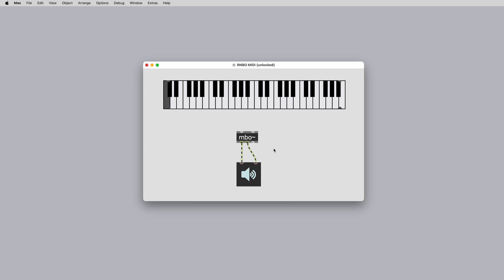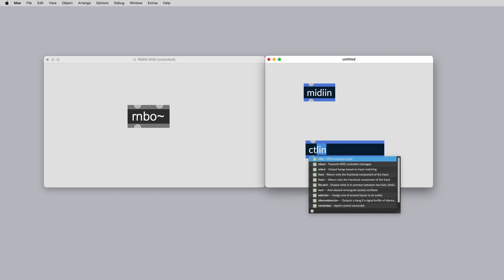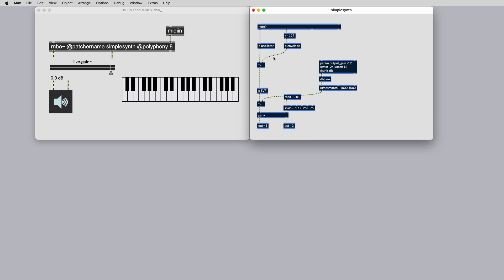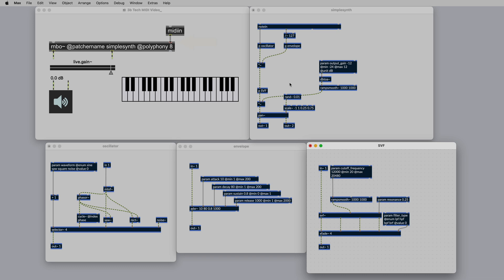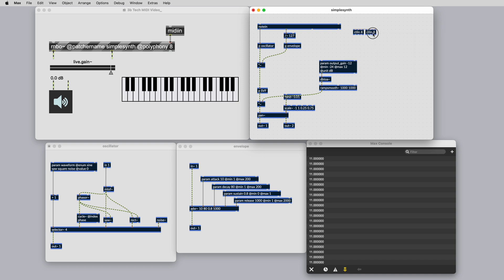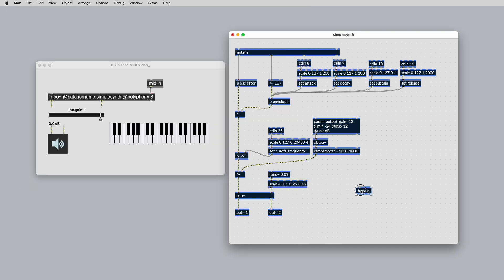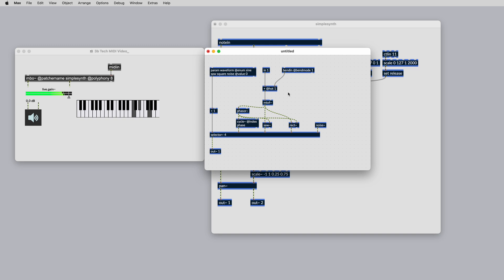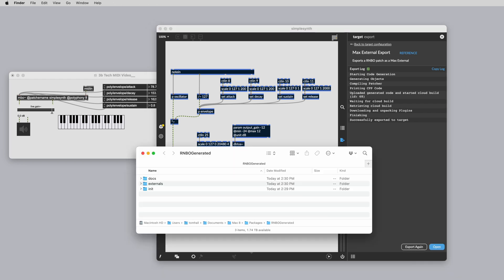MIDI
RNBO is an add-on to Max that lets you export your work to other platforms and environments.

0:00 Introduction
0:31 MIDI objects
1:38 Polyphony
2:01 Parameters
2:23 ADSR Envelope
4:14 Pitch Bend
6:07 Additional resources at
6:13 Happy Patching!